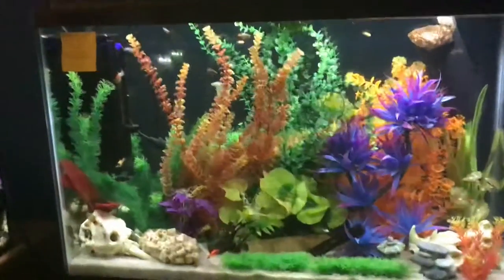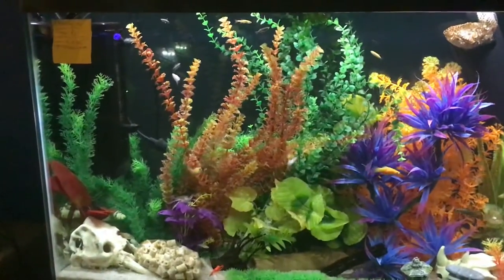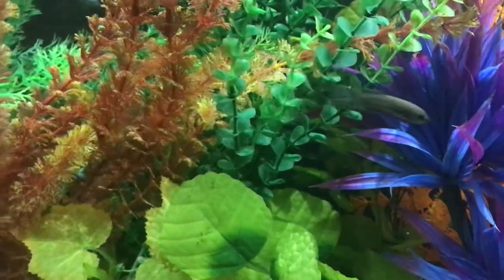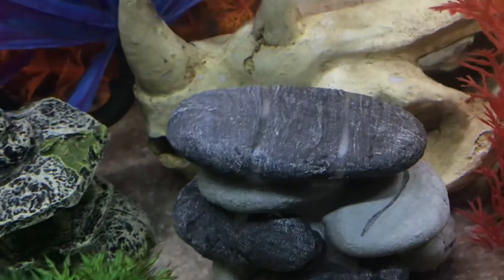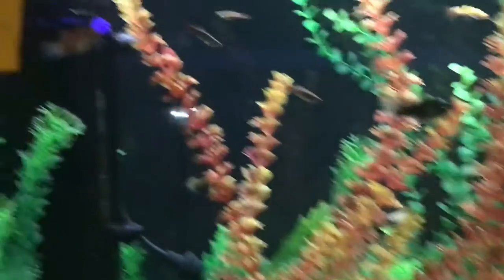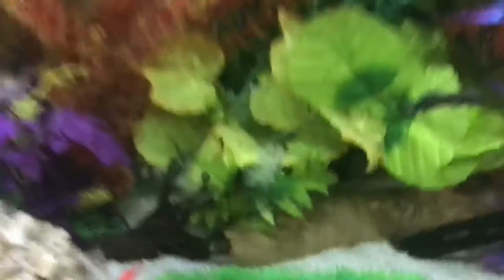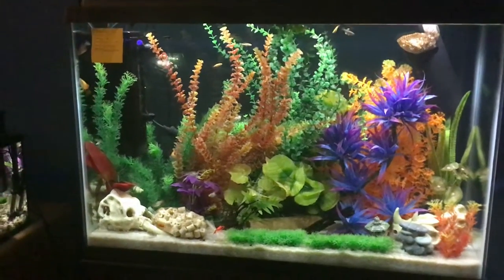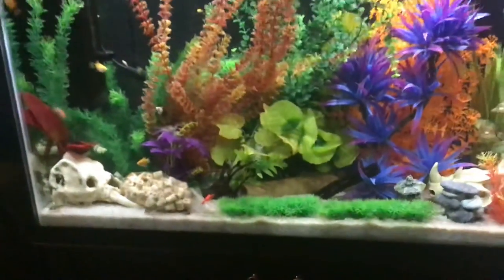2018 ipad video camera aquarium test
This is my 45 gallon fish tank. I am testing out how well the 2018 ipad 9.7 camera works. It is better than I thought it would be!